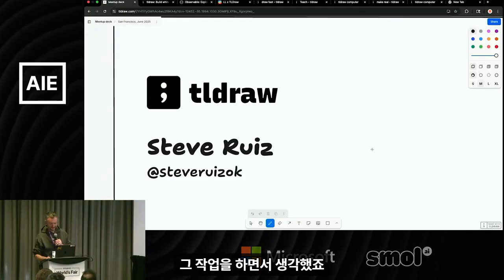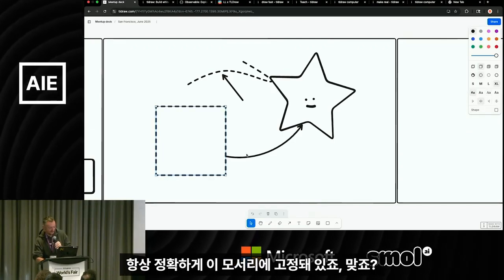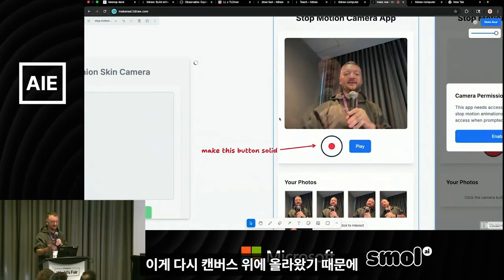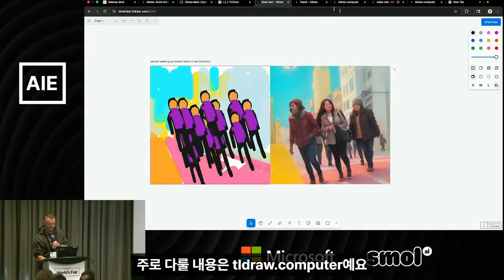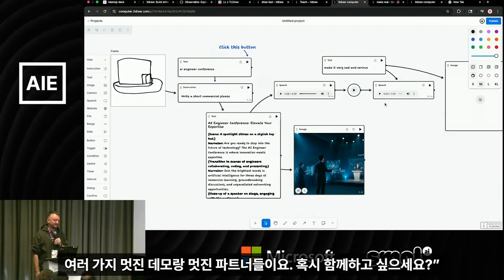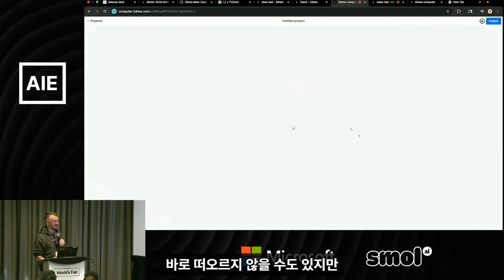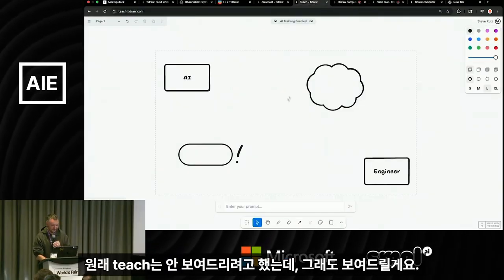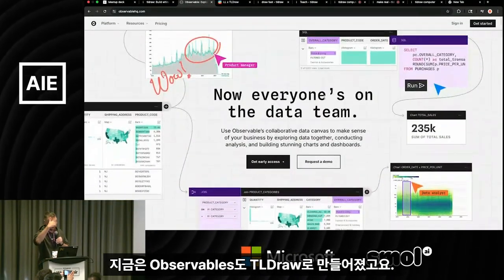[AI Engineer] tldraw.computer: AI와 함께 만드는 무한 캔버스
원본: tldraw computer   Steve Ruiz, tldraw

tldraw가 단순한 화이트보드를 넘어 AI와 협업하는 강력한 도구로 진화했습니다. Steve Ruiz의 DevDay 발표에서, 스케치로 앱을 만들고, 실시간 이미지와 워크플로우를 생성하는 tldraw.computer의 마법 같은 가능성을 탐구합니다.